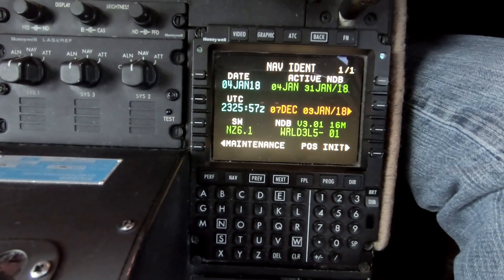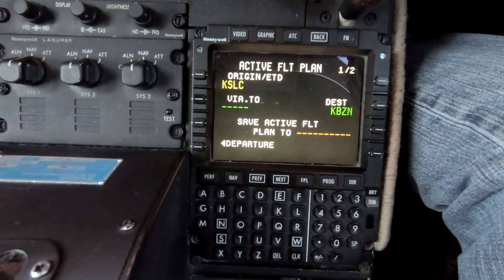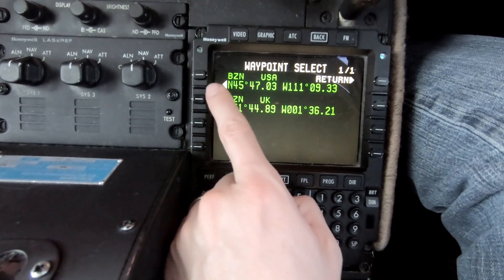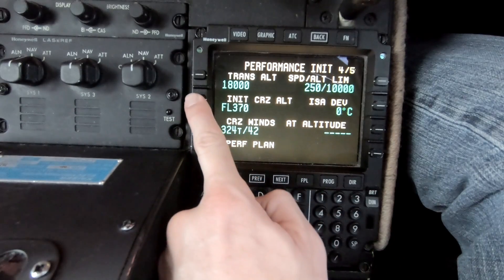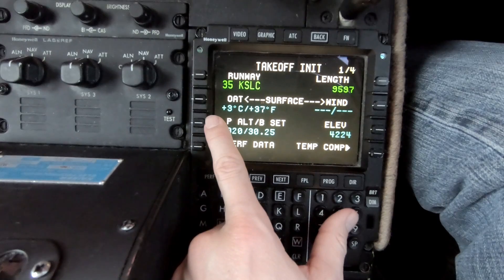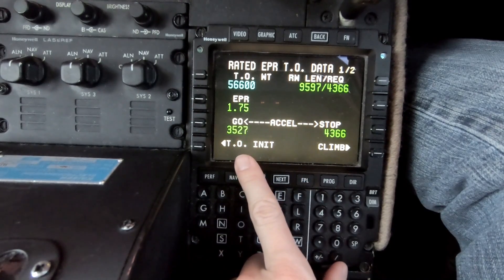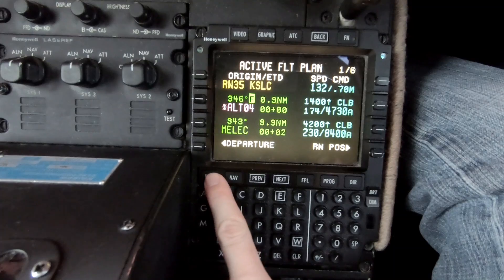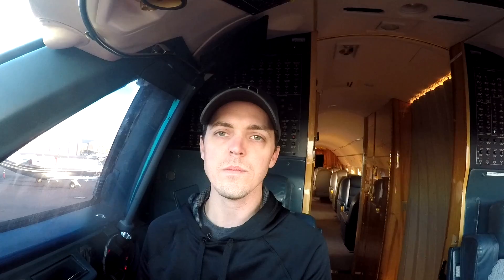How To Load the FMS Gulfstream G-IV - Pilot VLOG 39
Week 2 technical video!! Here we show how to program the FMS, or Flight Management System, of the Gulfstream G-IV.